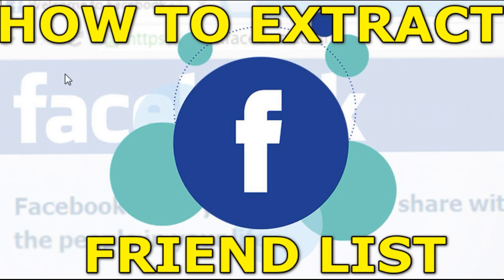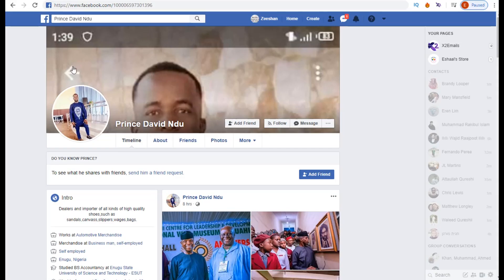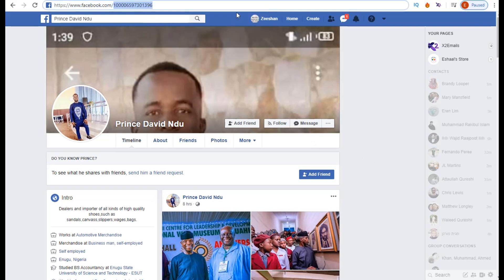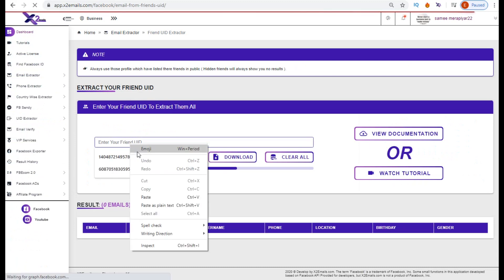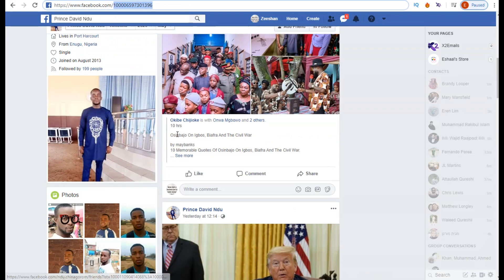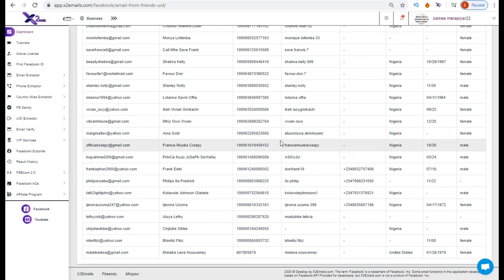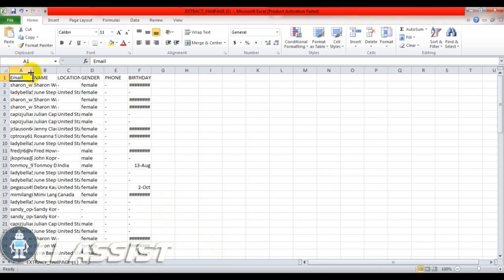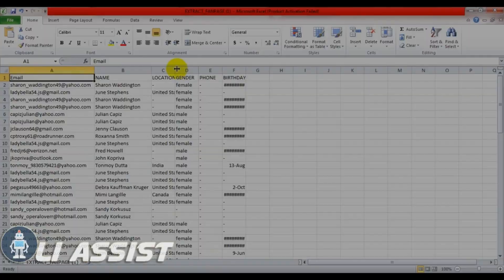HOW TO EXTRACT FACEBOOK FRIEND LIST | FACEBOOK FRIEND EXPORTER 2020 | HOW TO EXPORT FACEBOOK FRIENDS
Export Contacts and Email Addresses from Your Facebook Account
Log into your Facebook Profile page (not your Company page)
1.Go to Settings.

2.Click to Your Facebook Information tab.

3.Click on Download Your Information.

Export Contacts and Email Addresses from Your Facebook ... anduro  › blog › export-contacts-and-email-a...

Can you export Facebook friends list?

How can I export my Facebook contacts to Excel?

How do I export Facebook friends to CSV?

How can I get my Facebook friends email?

How to import Facebook Friends List to Excel

How to Export Your Facebook Friends List, Contacts to Gmail ...

How to export FB Friends to Excel

Export Facebook friends to Excel

How to Export Facebook Friends List to csv

How to export Facebook contacts and import in Pamtree ...

How To Download Your Friends From Facebook Into a CSV File

How To Export Your Facebook Friends List To Google Contacts contactmapping  › blog › how-to-export-you...

A step-by-step guide to export your list of Facebook friends and import them into Google contacts.

How to export someone's Facebook friend list to Excel - Quora quora  › How-can-I-export-someones-Facebook...

If you have Excel 2020 go to the data tab, click get data, should be a drop down for from web. Paste in the website URL from your friends, friend list. This will put ...

How to transfer Facebook contacts to my Gmail - Quora
Is it possible to export a full list of all my Facebook contacts ...

What is the best way to get a list of someone's Facebook ...
How Can I download all my Facebook friends contract number ...

How To Extract a Facebook Friends List - IntelTechniques inteltechniques  › blog

 Assume that you find the Facebook profile of your target, and there is a large list of “Friends”. You want to document this list, and a screenshot in ...

Can i export my friends list as a csv file ? | Facebook Help ... facebook  › help › community › question

Hi Dj-Videek, Great question! Unfortunately, exporting your friends list as a CSV file isn't an available feature. If you have any suggestions for us, we'd love to ...

Keep Your Friends to Yourself: Export Your Facebook Contacts contactually  › blog › 3-facebook-contacts-w...

including a list of your friends. Yes, it is in fact possible to download your contacts and information out of Facebook and into your contacts/ ...

How to export your Facebook contacts - iDownloadBlog idownloadblog  › 2020/01/31 › how-to-expo...

Using your mouse, select the entire list of contacts along with their phone numbers. Right click on the selected contacts, and choose Copy.

How to Download a Facebook Friends List | Techwalla techwalla  › ... › Entertainment

Adding friends from work, social networks and even other friends' lists can cause your Facebook friends list to swell quickly. In fact, it easy to have so many

download facebook friends list 2020

how to copy facebook friends list

export facebook contacts to gmail

how to export contacts from facebook to mobile

export linkedin contacts

can you export facebook followers

how to export your fb friends list

facebook csv file

facebook to excel

import facebook contacts to yahoo

facebook friend exporter

contact mapping facebook